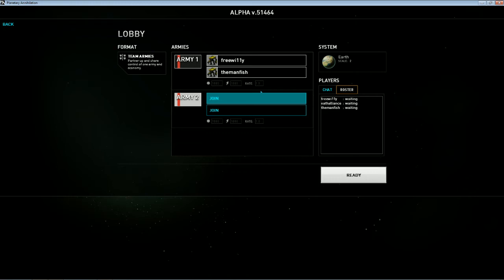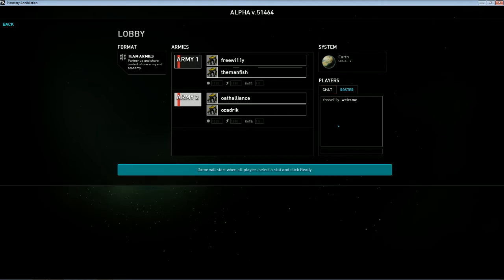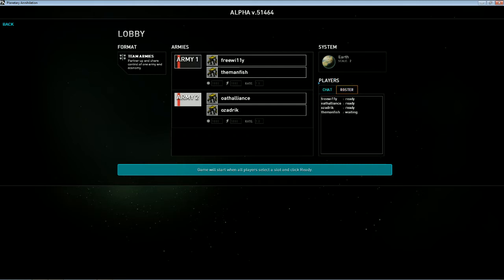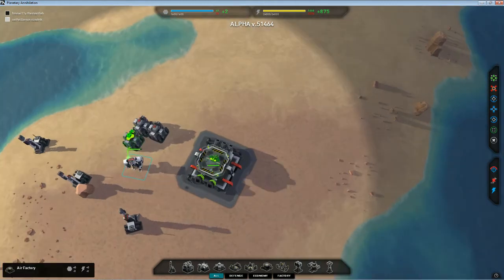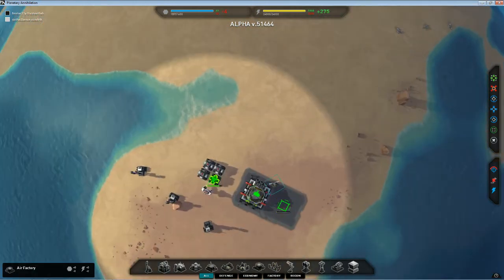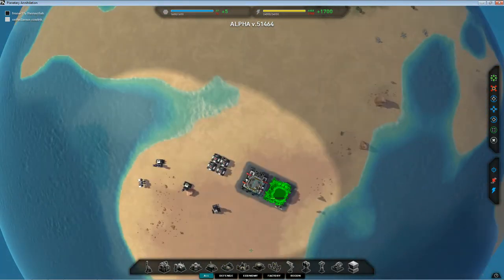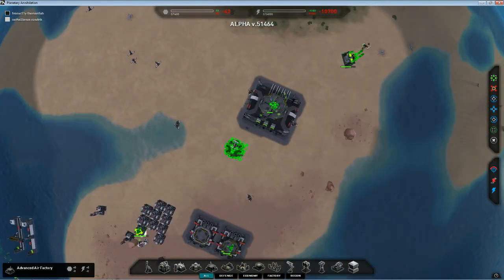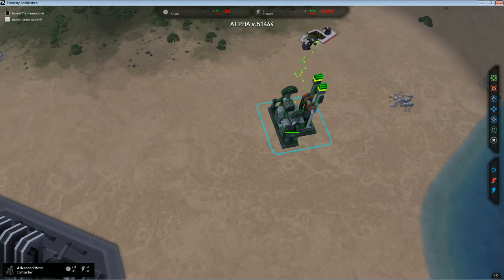Planetary Annihilation Alpha: Air and Water - 1 / 3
Ahh...the beach...so beautiful...but today it's going to be full of the smoking wreckage of my enemies! Turn your attention please to superior air and aquatic power! my ally and I charge straight on into the depths of war with only the air and the sea as our allies! Behold the beauty and the majesty of crushing warfare!